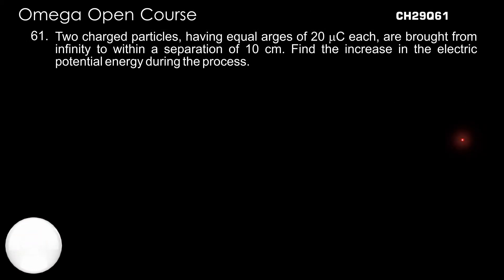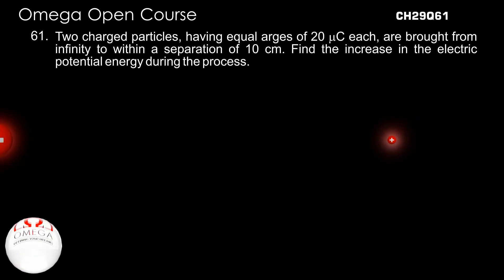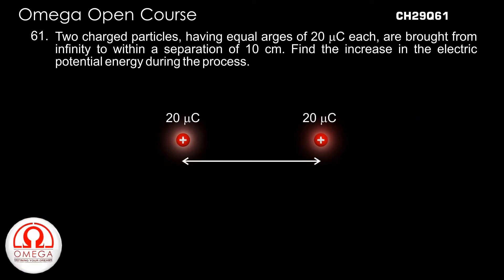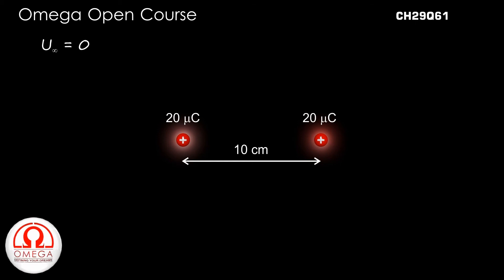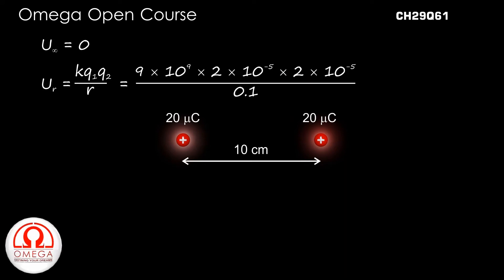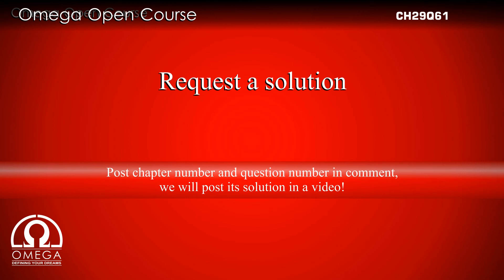H. C. Verma Solutions - Chapter 29, Question 61